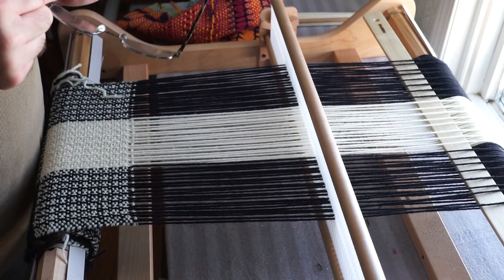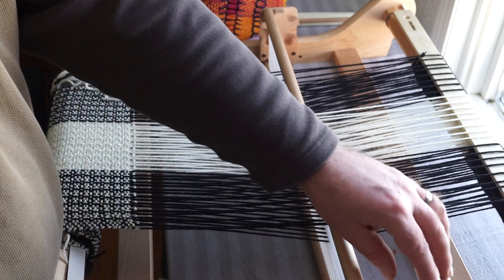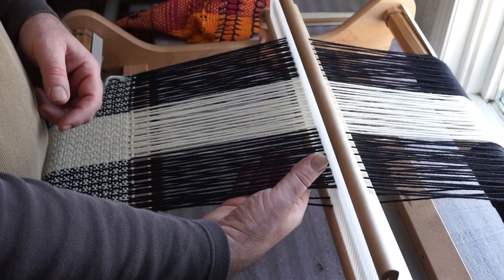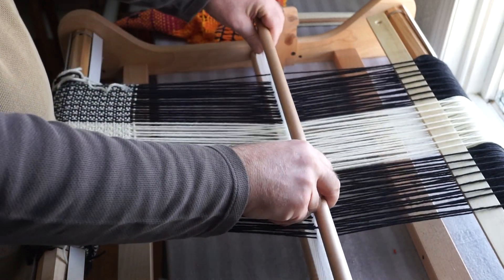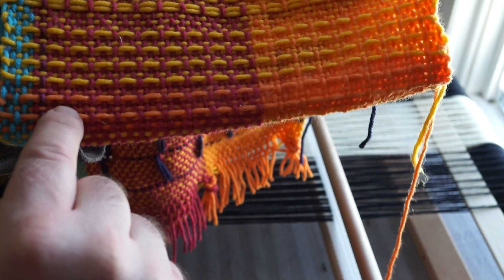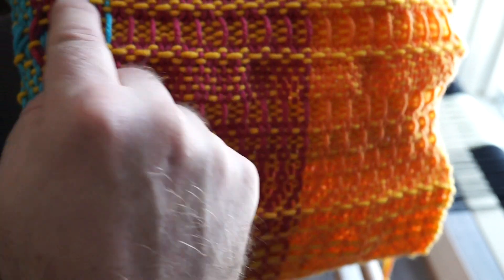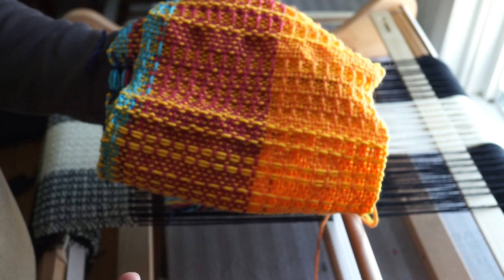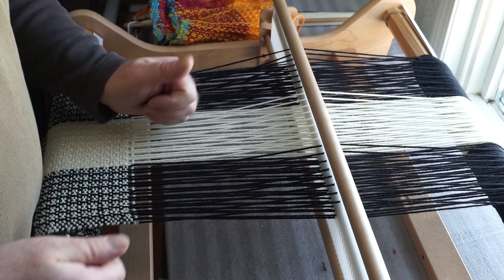Rigid heddle loom introduction to weft floats using pick up stick